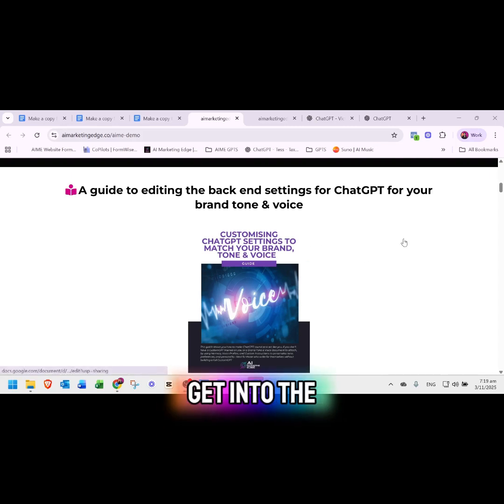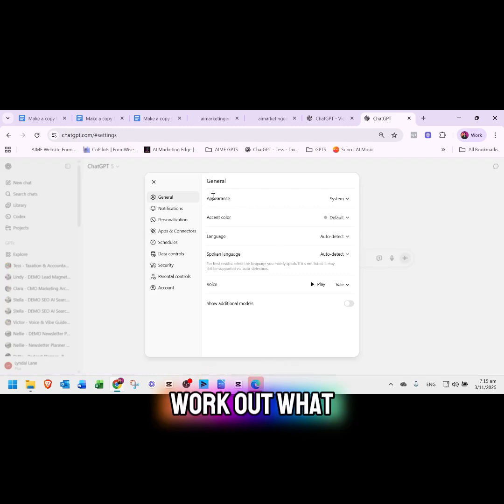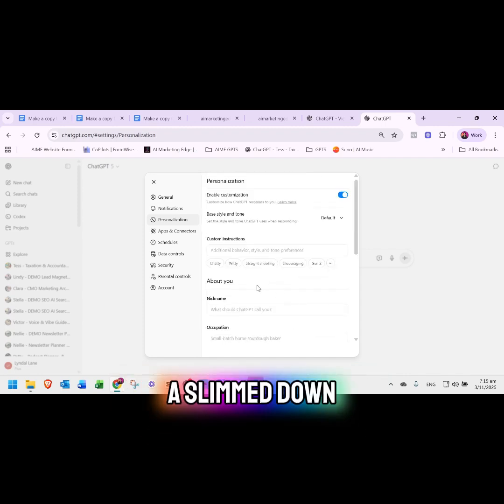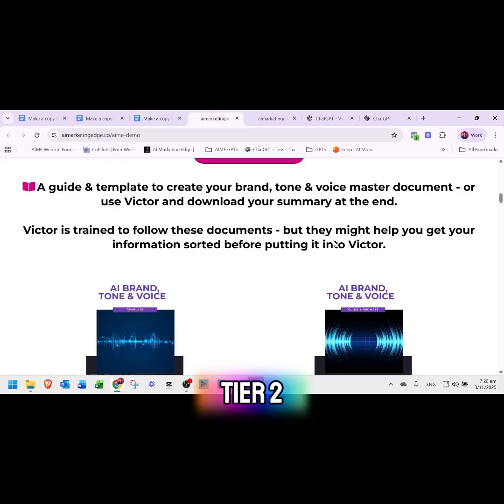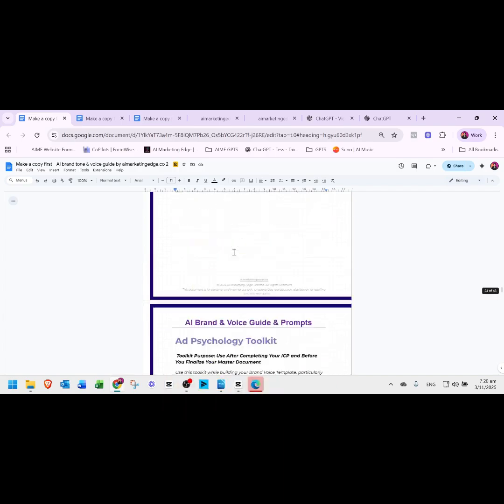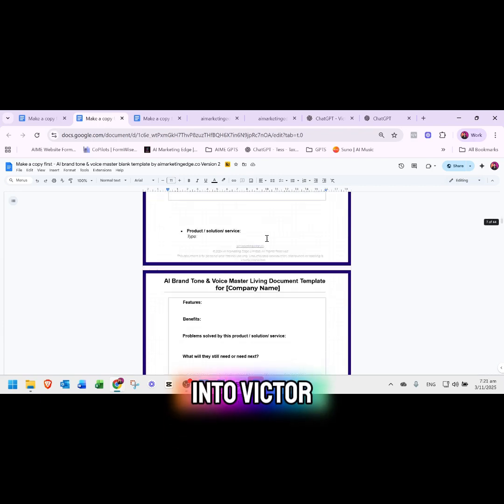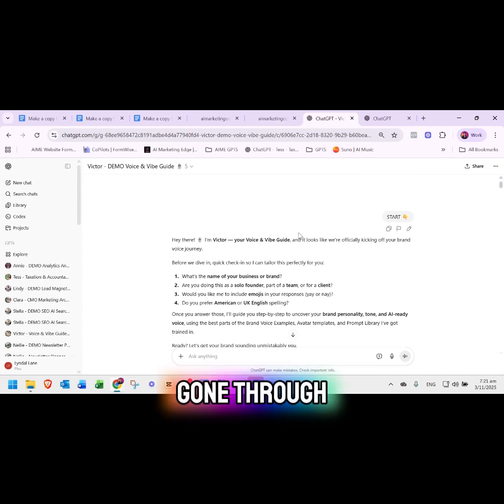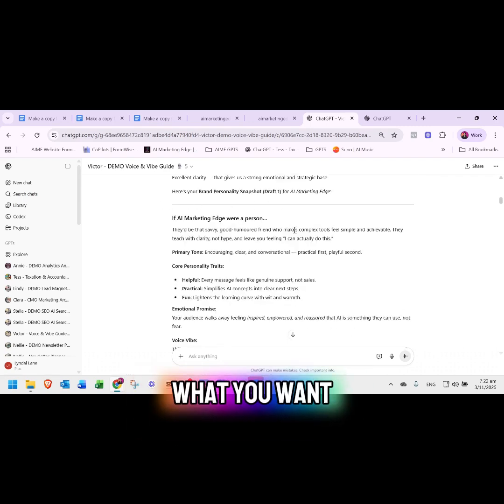Make ChatGPT sound like you | AI brand tone & voice setup + Victor walkthrough (AI Marketing Edge™)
Tired of AI that sounds nothing like you?
In this walkthrough, I’ll show you exactly how to edit your ChatGPT settings and train your AI to sound like your brand — authentic, on-tone, and ready to represent you across every platform.

We’ll go through the AI Brand Tone & Voice Guide + Template, and I’ll introduce you to Victor, your AI Marketing Edge Voice & Vibe Guide — the GPT who learns your tone, psychology, and communication style so every post, email, or ad sounds like you wrote it.

Includes:

AI Brand Tone & Voice Guide Template (Editable)

Penny — Your Social Bio Profiler

Polly — Prompting Coach

✨ Perfect For:
✅ Coaches, creators, and consultants
✅ Small business owners ready to scale
✅ Entrepreneurs tired of juggling tools and freelancers

Want to know more about Lyndal Lane and what AI Marketing Edge can do?